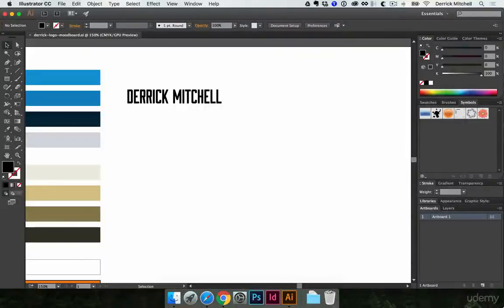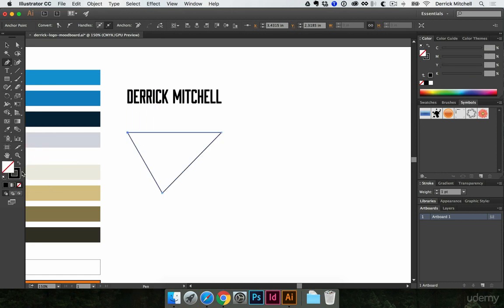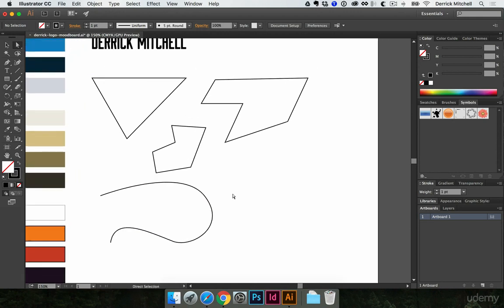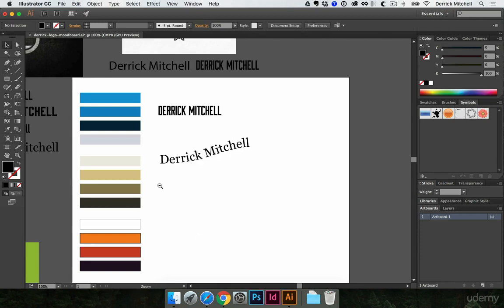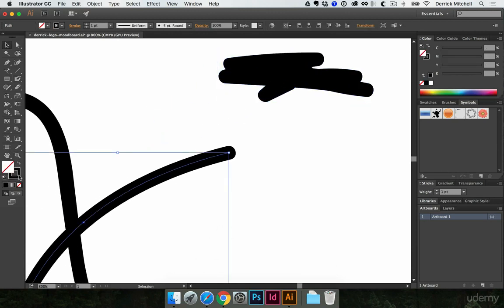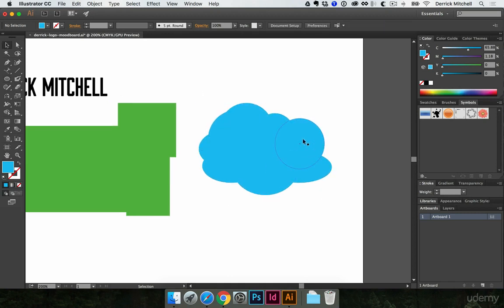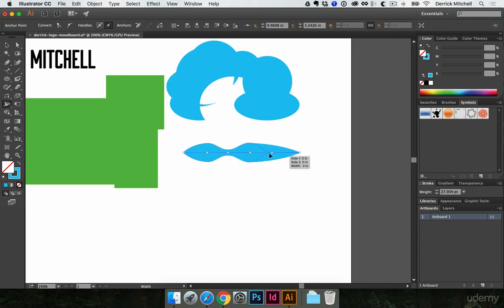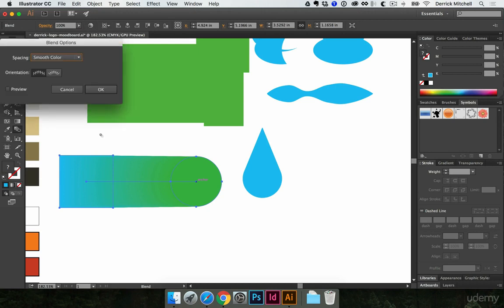027 Basic Tool Overview